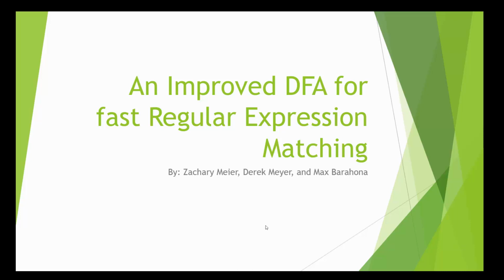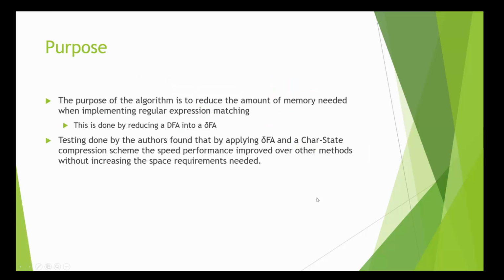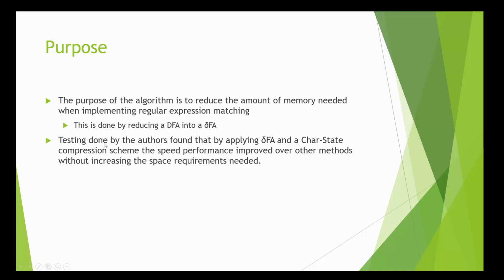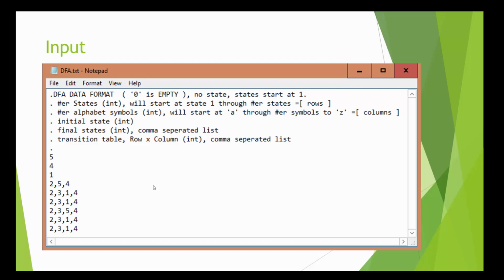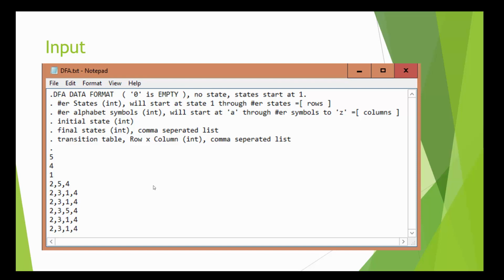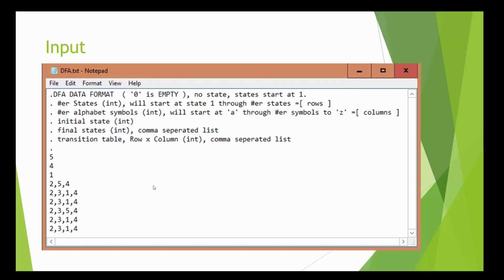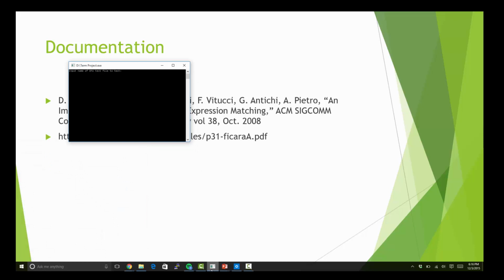[CSC445] Improved DFA for Fast Regular Expression Matching